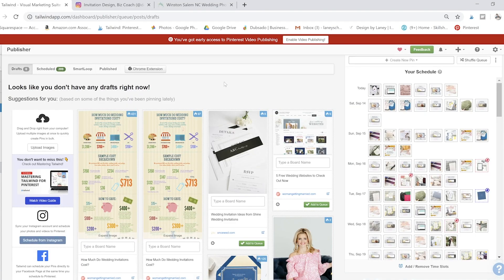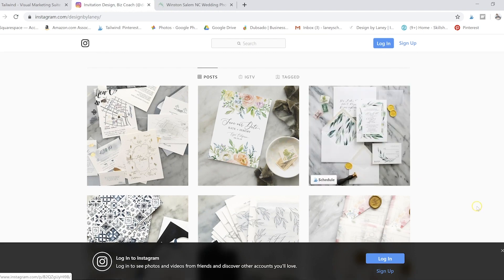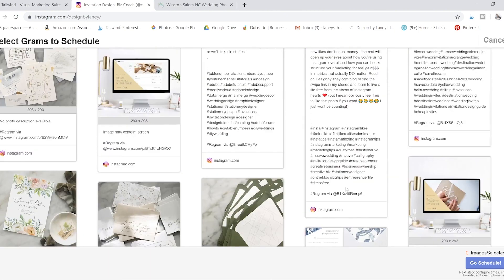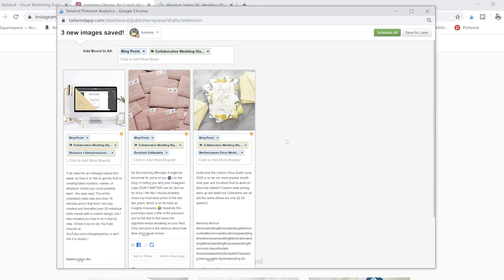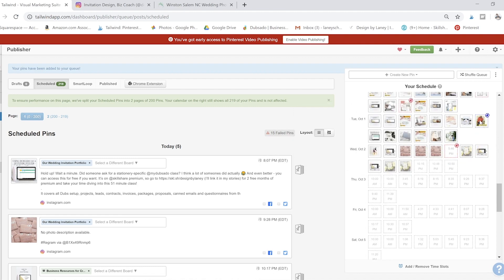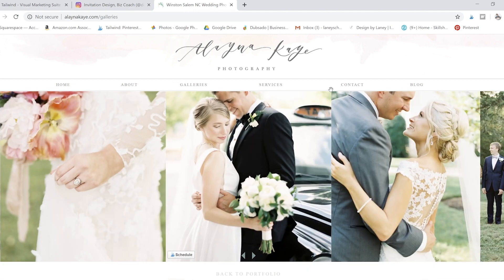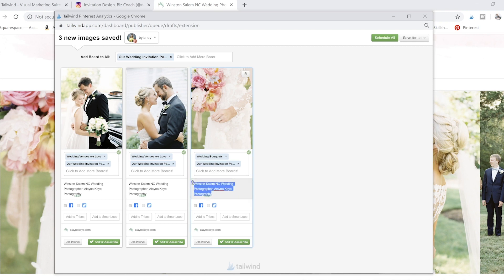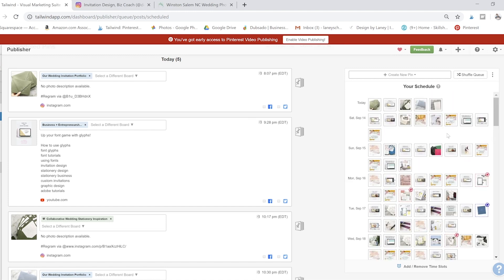Pinterest Scheduling made easy with the Tailwind Chrome Extension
Schedule multiple pins all at once with the click of a button - the Tailwind Extension will change your entire Pinterest marketing strategy. Make more Pinterest Pins easily with this Pinterest trick for marketing. If you're a photographer, stationery designer, or other creative entrepreneur, this Pinterest tricks will teach you how to get clients with Pinterest marketing tips for small businesses.